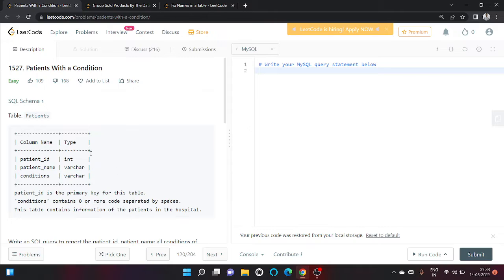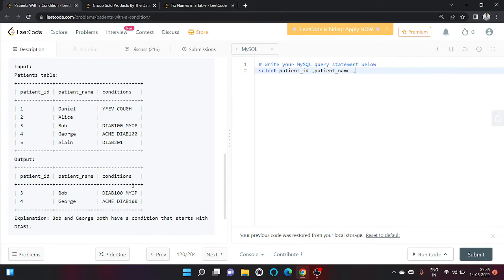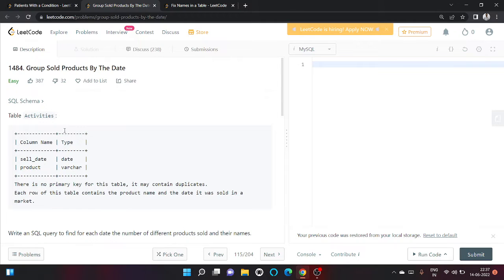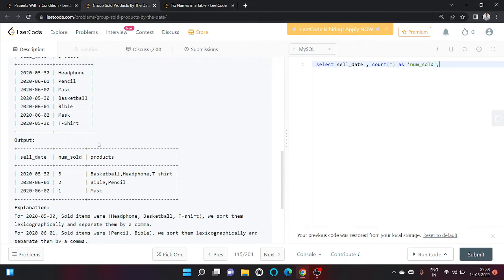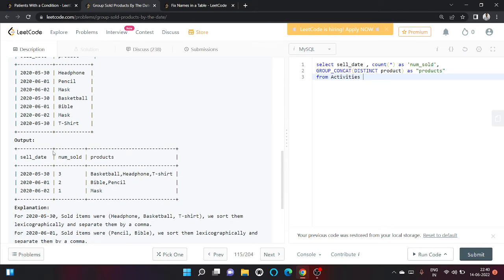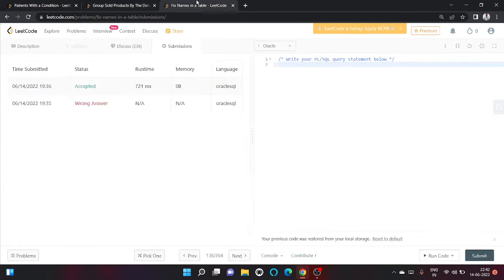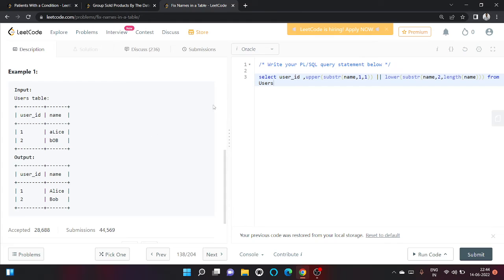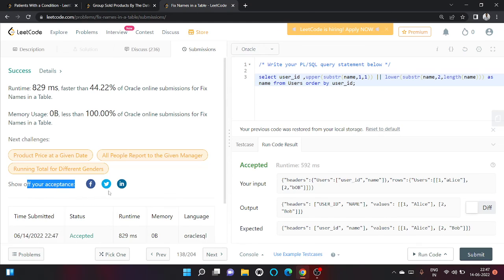SQL Leetcode Problem Solving 3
Question solved in this video :
1527. Patients With a Condition
1484. Group Sold Products By The Date
1667. Fix Names in a Table